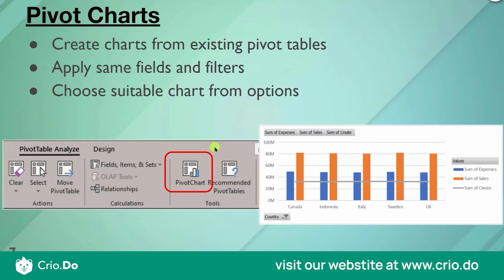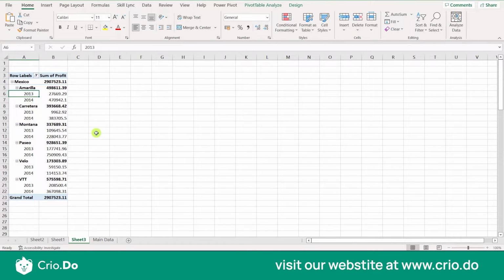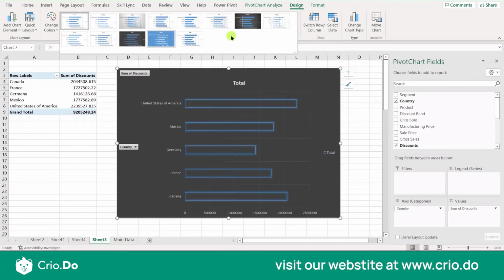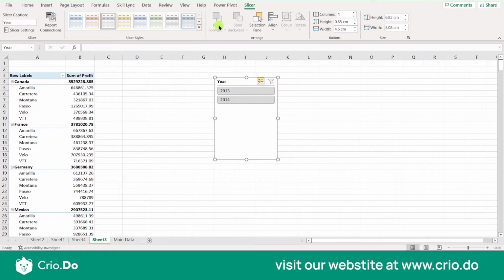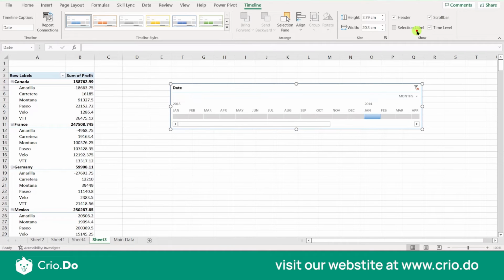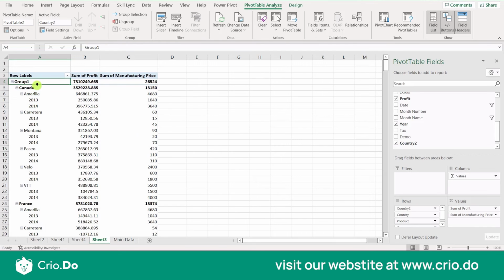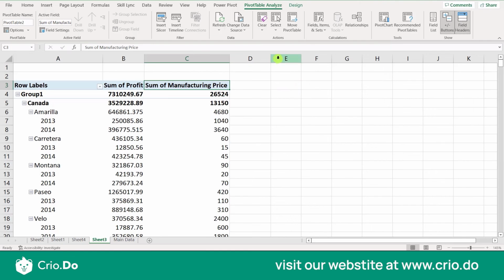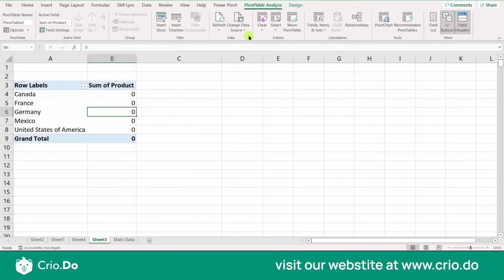Master Excel 2024: Designing KPIs for Effective Performance Tracking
Unlock the full power of Excel Pivot Tables and Charts in this comprehensive 2024 tutorial. Whether you're new to data visualization or looking to deepen your analysis skills, this video covers everything you need: setting up pivot tables, using slicers and timelines for dynamic filtering, customizing 3D column charts, pie charts, and stacked columns, and mastering the GETPIVOTDATA function. Perfect for data analysts, Excel power users, and business professionals, this guide will help you present data insights effectively and intuitively. Follow along to elevate your data analysis to the next level!